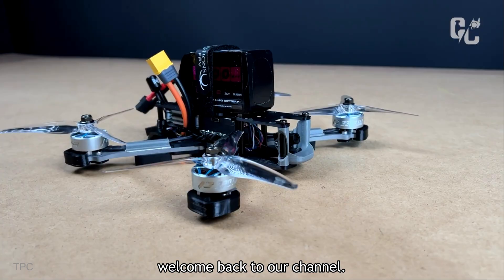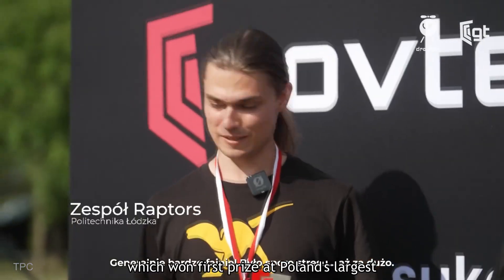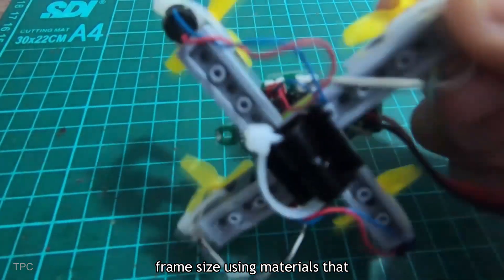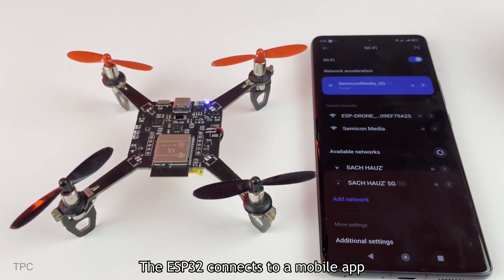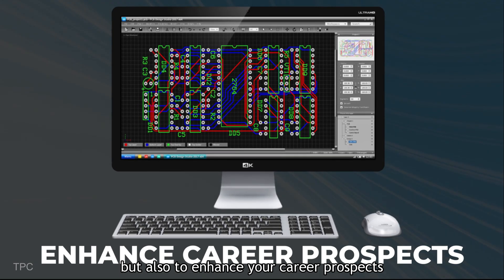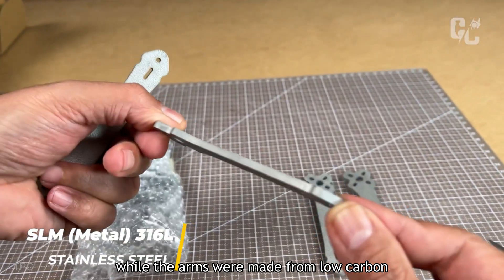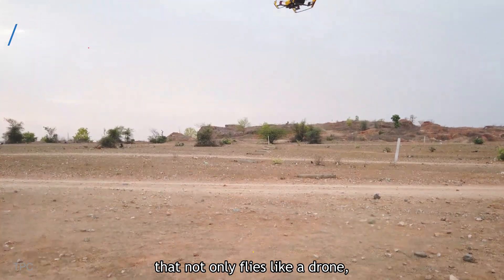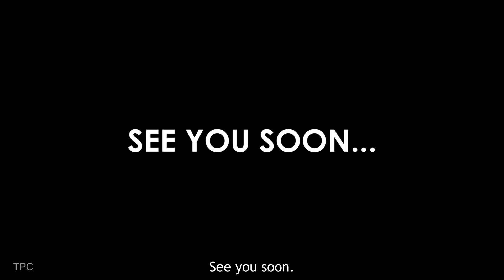7 Best Quadcopters you can make in 2025!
Altium Student Lab equips students with the knowledge and skills needed to excel in the field of electronics design, making them competitive in the job market.

Project links:
7. RC Mini Racing Drone
His channel: @MaxImagination

6. Autonomous Drone
His channel: @BasementCreationsChannel

5. Lego Drone
His channel: @SekolahrobotIndonesia

4. PCB Drone
Their channel: @Circuitdigest

3. Popsicle Drone
His channel: @DIYBuilder

2. FPV Drone
His channel: @CraftChannelYT

1. Quadcopter Tank
His channel: @MechNinja
Chapters:
00:00 Intro
00:10 RC Mini Racing Drone
00:58 Autonomous Drone
01:54 Lego Drone
02:40 PCB Drone
04:13 Popsicle Drone
05:02 FPV Drone
06:07 Quadcopter Tank
07:02 Outro